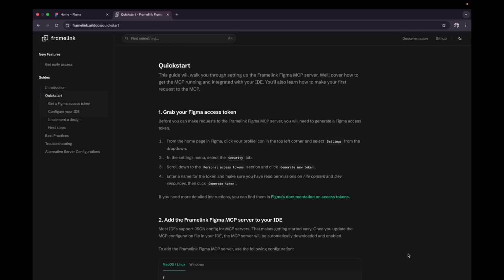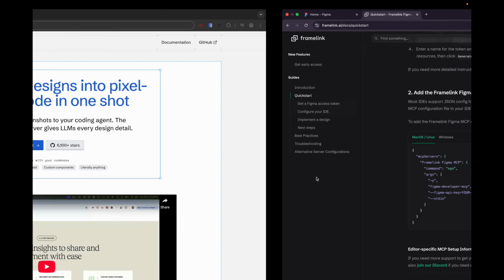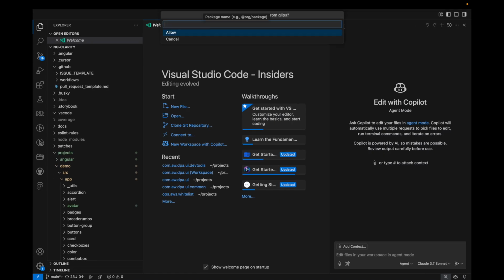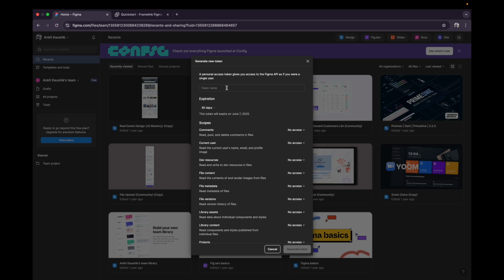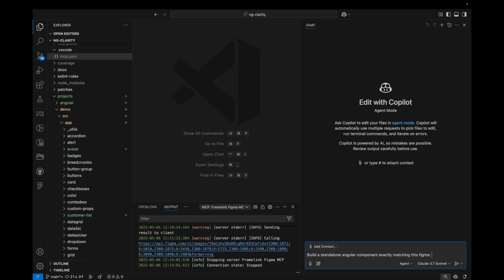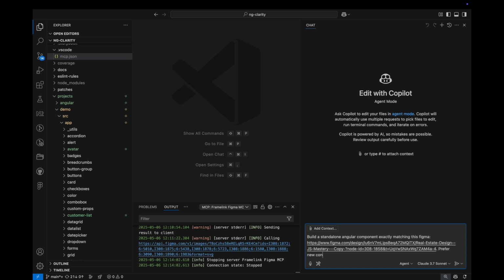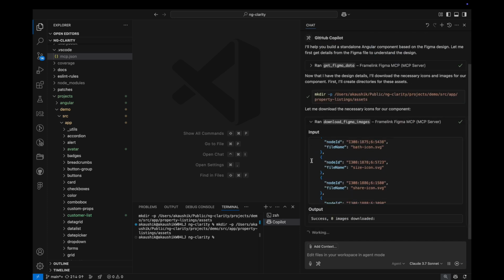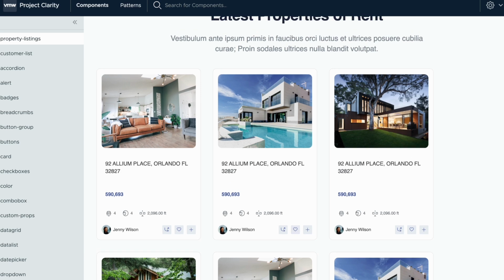Integrate Framelink MCP Server to GitHub Copilot to build pixel perfect UI from Figma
Instead of feeding screenshot to your copilot, you can feed in the exact figma through Framelink MCP server and create UI that matches all the specs from your Figma design based on your coding style.